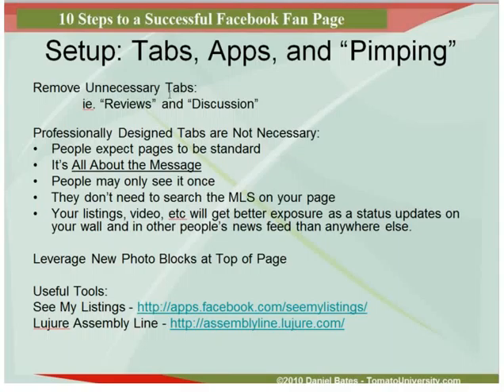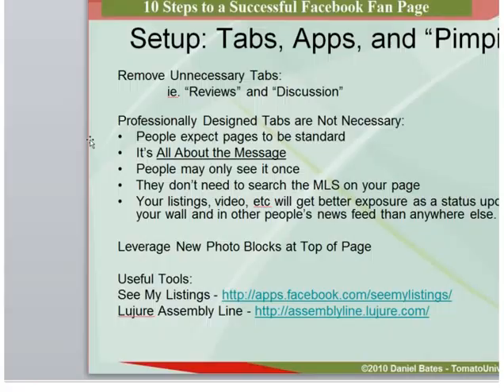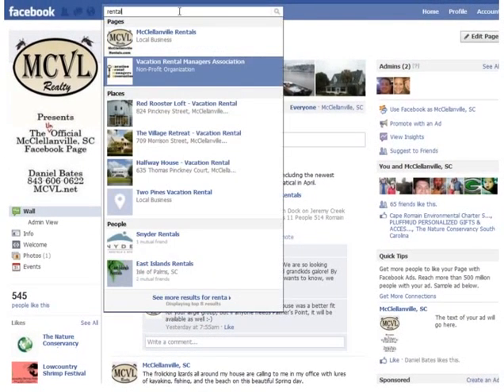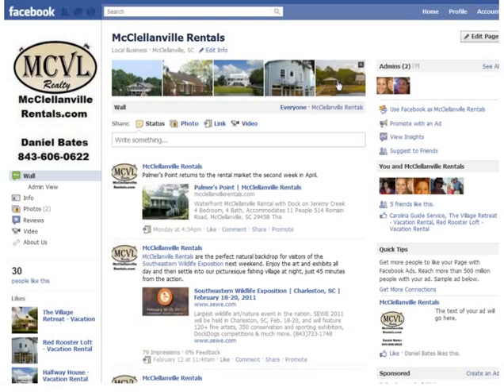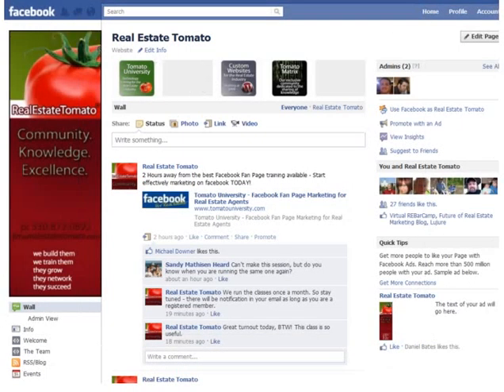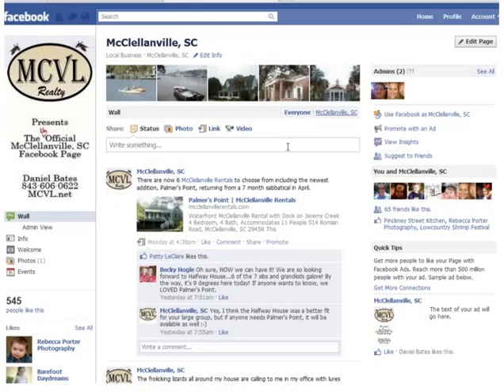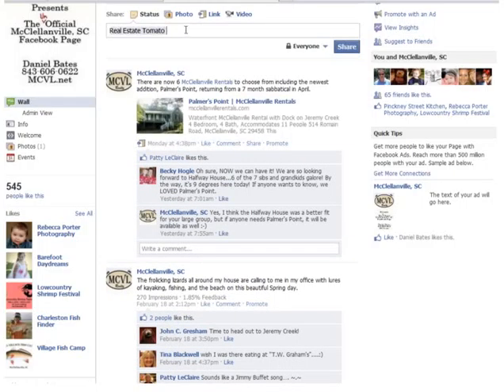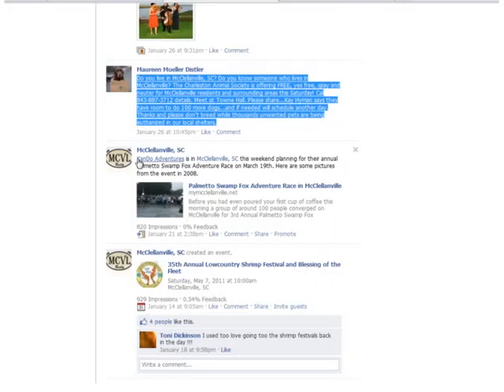Facebook-Fanpage Part 4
10 Ways to Get the Word Out

1.Suggest to Friends
2."Like" Page and Content
3.Post about it on your Blog
4.Post a link on your personal profile
5.Create and Upload a Viral Video!
6.Using the @ to promote on other pages
7.Like Button on Your Blog (FB HQ)
8.Facebook Widgets & Plugins
9.Link in Email Signature
10.Facebook Advertising (new TU class)

Resources

Daniel Bates
Blog and Social Media Coach, Real Estate Tomato
Dean of Instruction, Tomato University